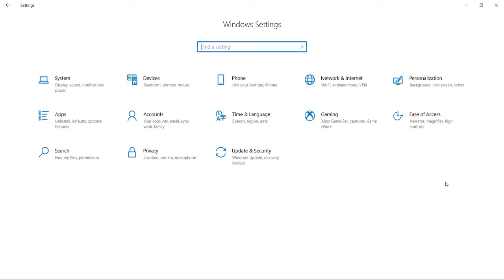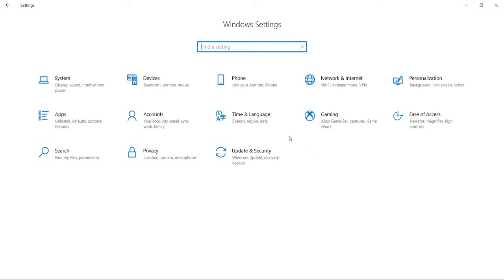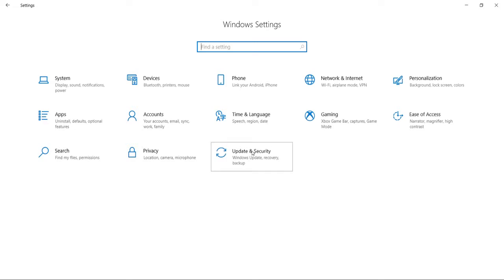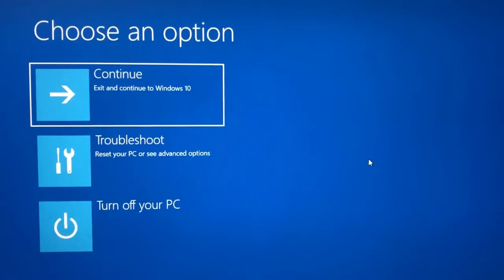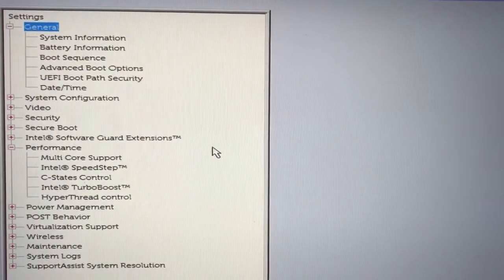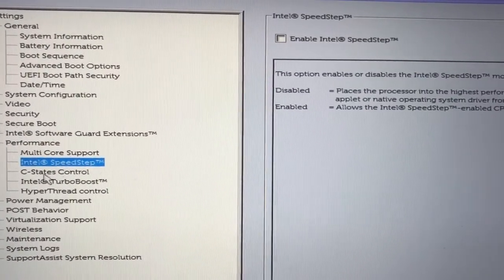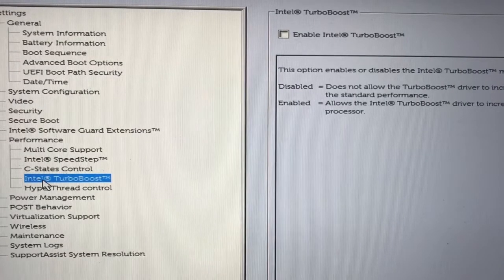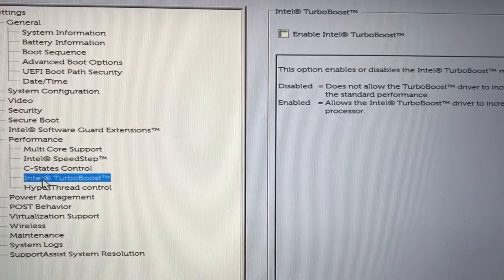BEST BIOS Settings for PERFORMANCE...(Quick and Simple Guide)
Whats up guys! We're back with another fps guide video. This is a very quick and simple guide to get the best and safest settings in your bios to boost performance. The only setting I go into depth a bit is intel turbo boost and its because it depends on what you're gaming on. The rest of the settings are fine to copy, but if you want more depth for these settings, there are plenty of threads and videos that help explain better than I do.